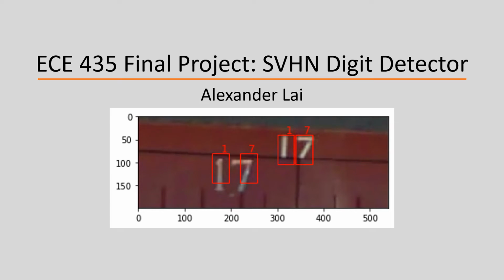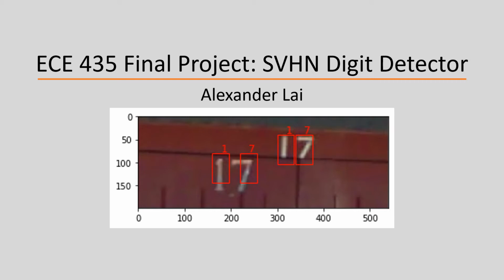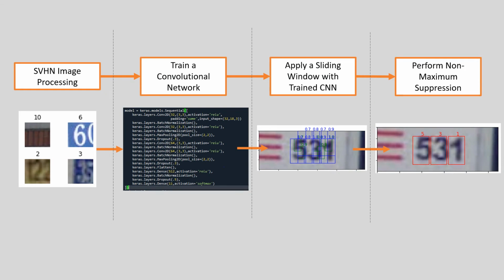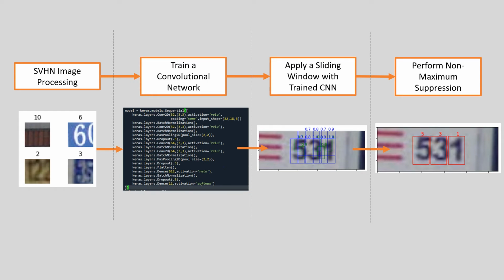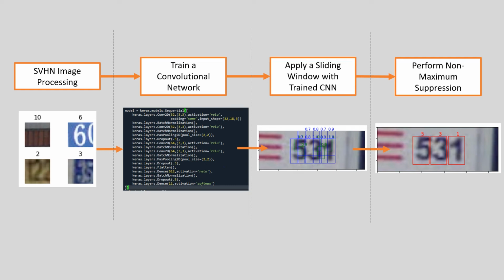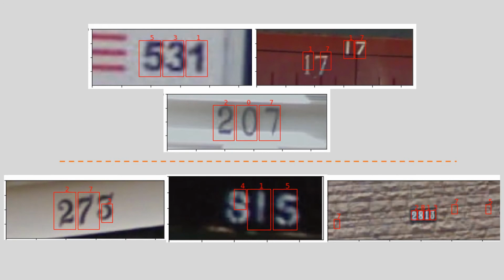ECE 435 Final Project - Alexander Lai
This is the Winter 2020 final project where I built a digit detector using the SVHN dataset.